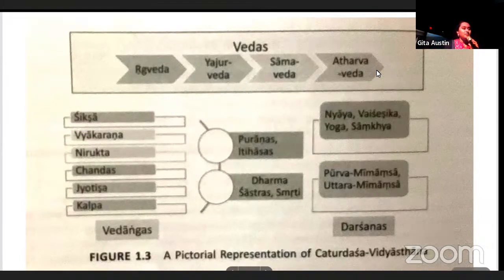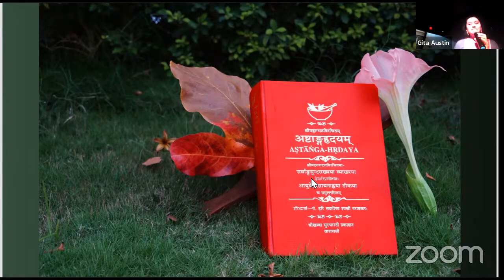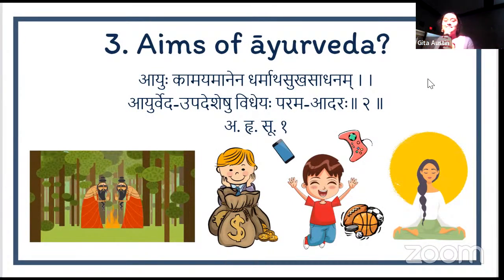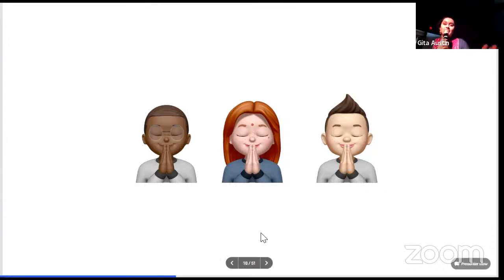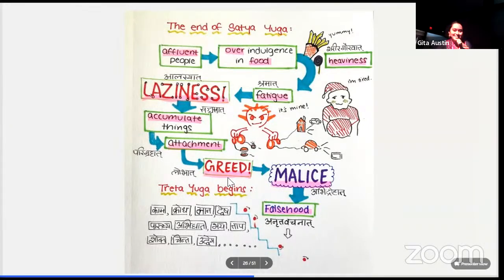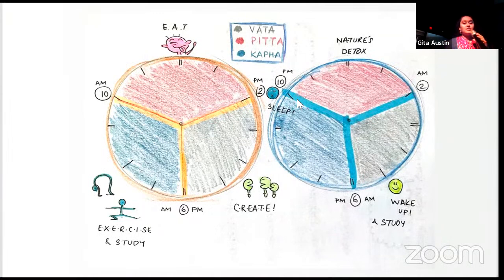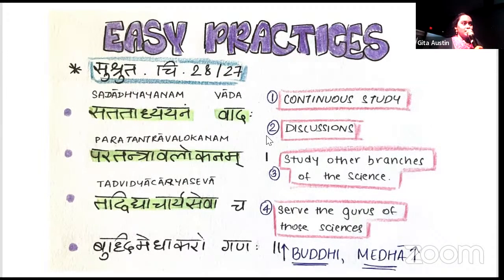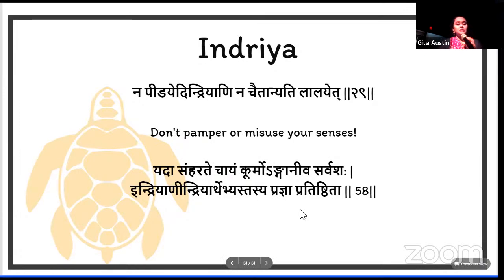Cognitive enhancement Gita and Ayurveda by Sriprada Indrakanti